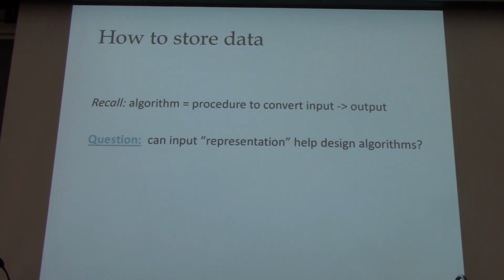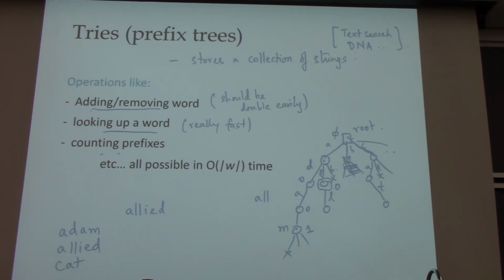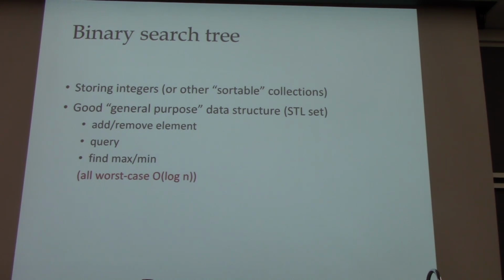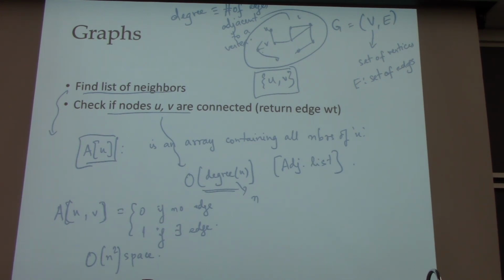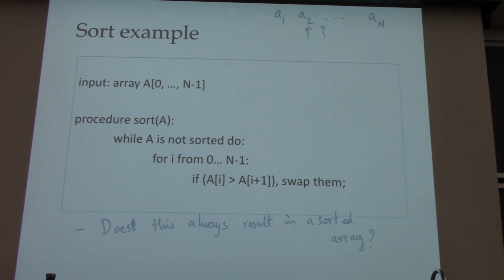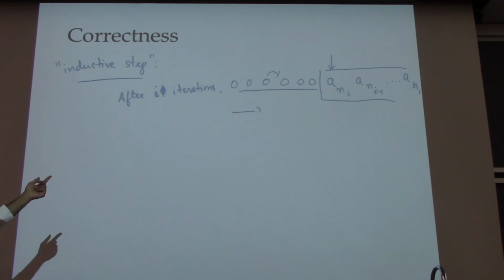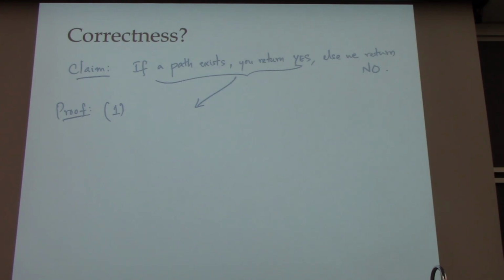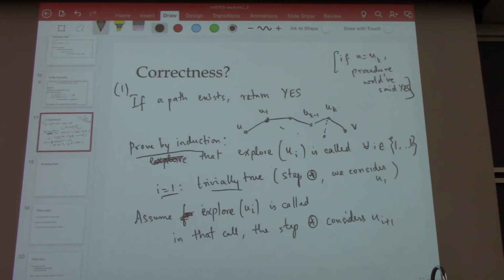Advanced Algorithms - Fall 2017 - Lecture 2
Instructor: Aditya Bhaskara
Data structures - prefix tree, binary search tree, heap.
Storing graphs - adjacency list, adjacency matrix.
Proving correctness of algorithms, writing proofs, runtime analysis.